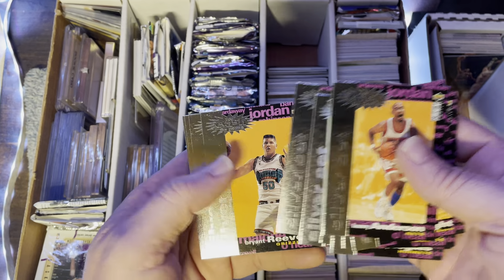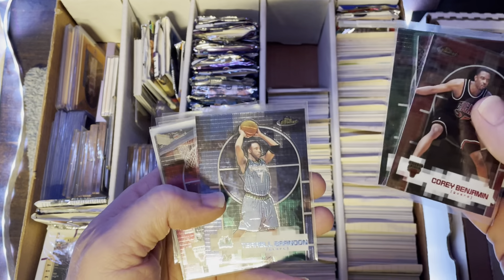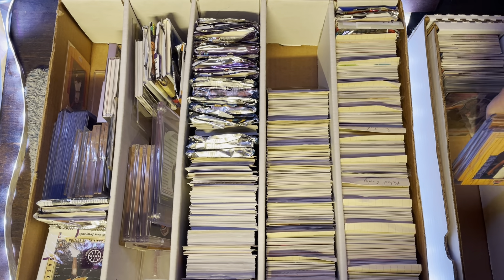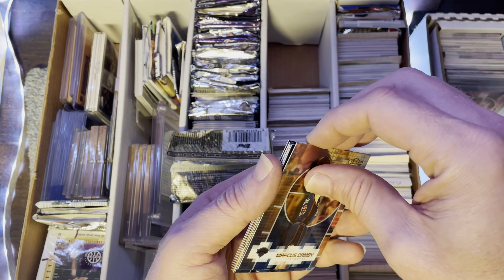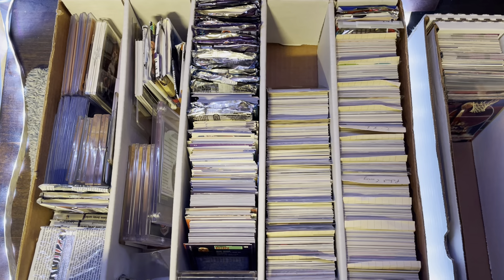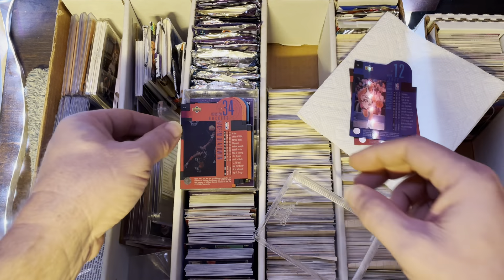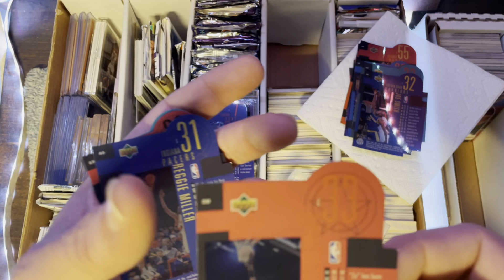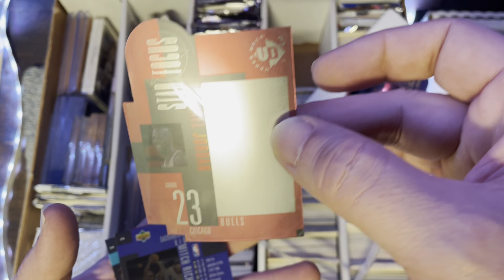What did I get myself into? 💎😂 Celebration of 100 subscribers 👍 Crazy Cards VLOG 560 1/17/22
Thanks again for coming along for the ride! 👍🏀❤️
I've decided to try to start making just one video a day, but with more content- stay to the end of the videos for ending thoughts

MY UPPER DECK PROFILE IS
Bryan Basketball

BryanBasketballs

Bryan Basketball 🖒🏀💙